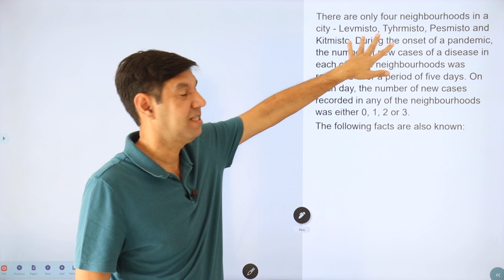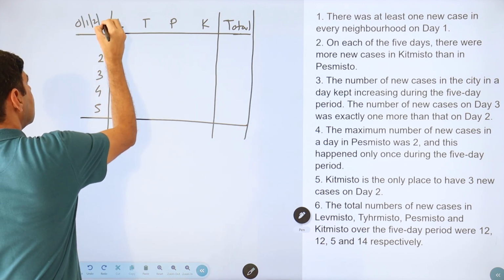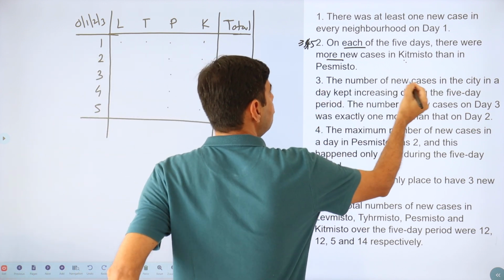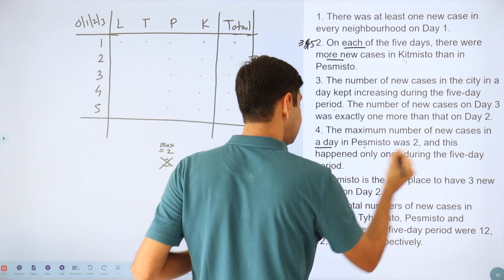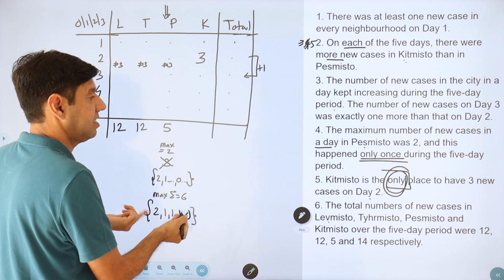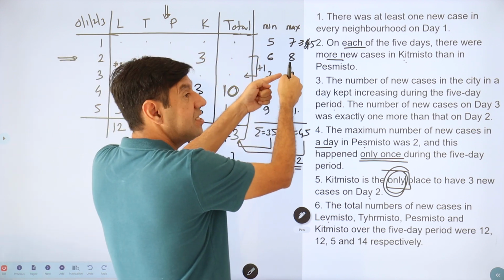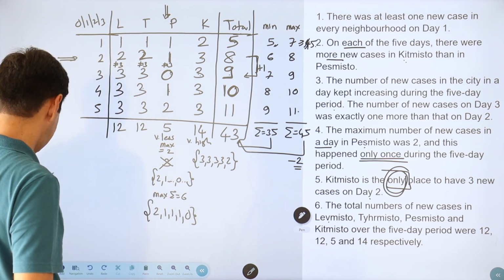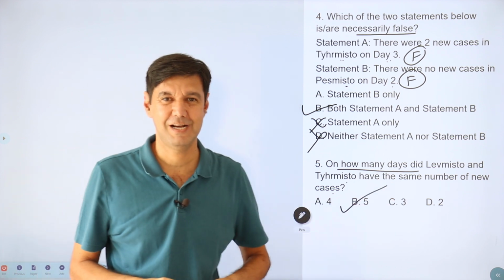CAT 2022 Slot 3 DILR Neighbourhood Cases of Pandemic